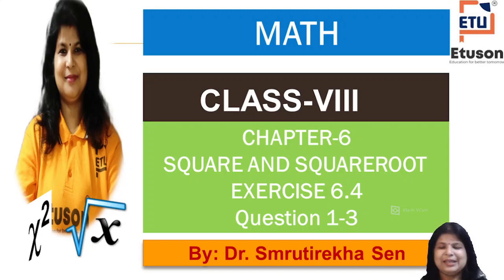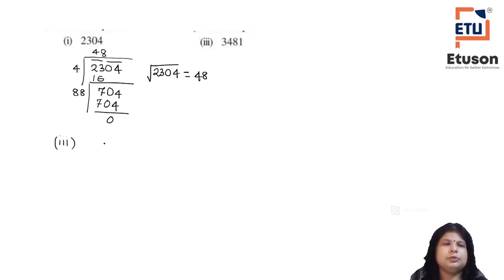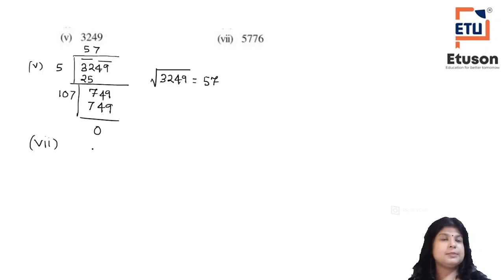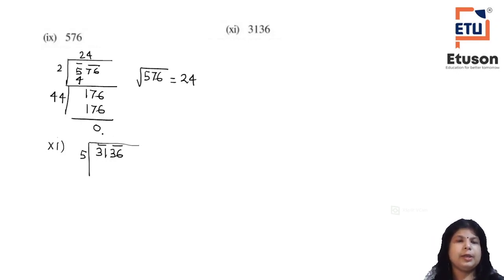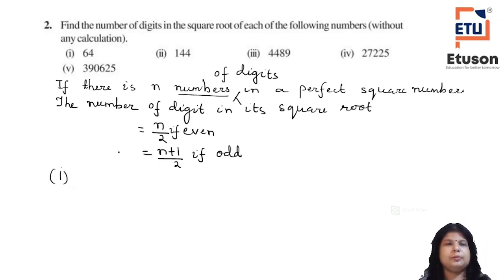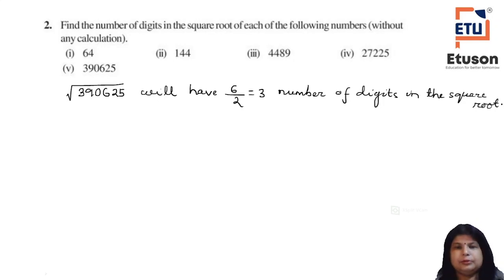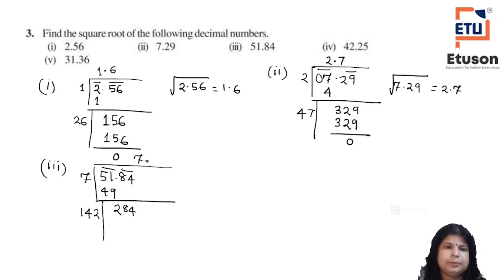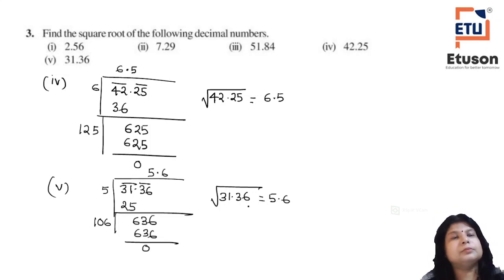Chapter 6 Exercise 6.4,Question no 1-3 ,Class 8,CBSE by Dr Smrutirekha madam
In this video:-
Class: 8
Subject: Math
Chapter: 6
Topic: Square and Square root